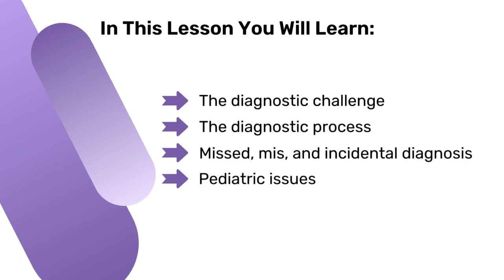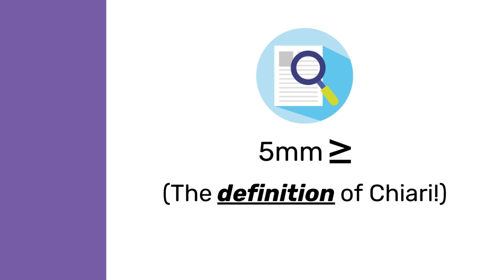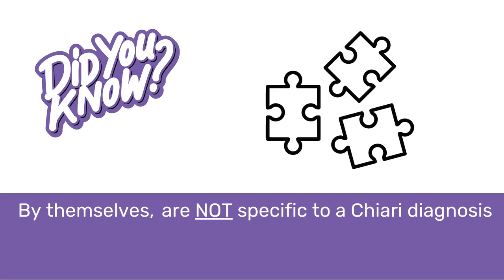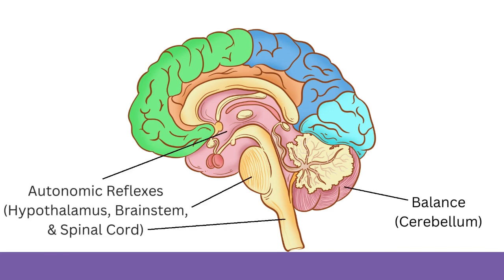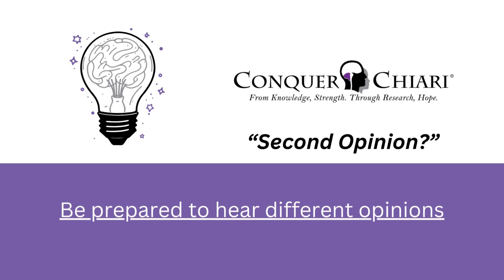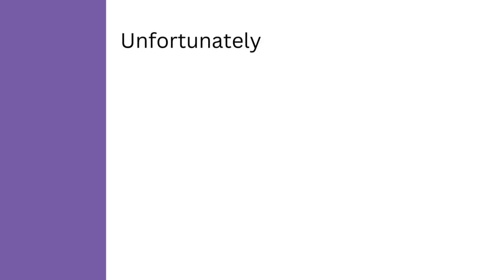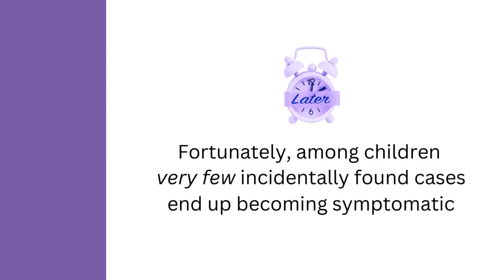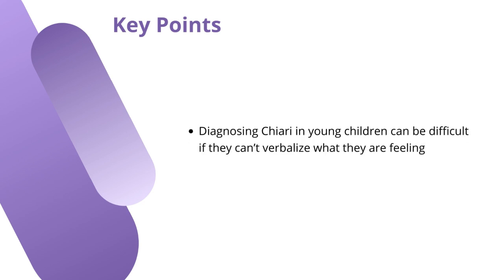Chiari Academy - Diagnosis